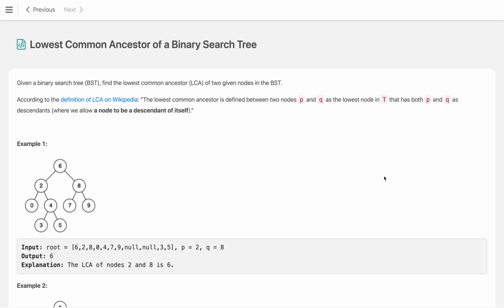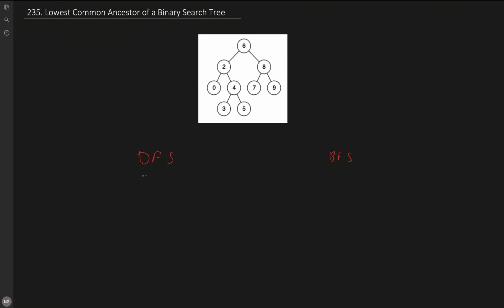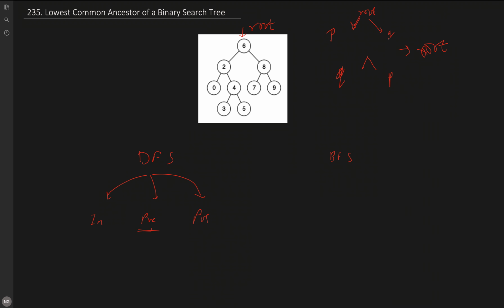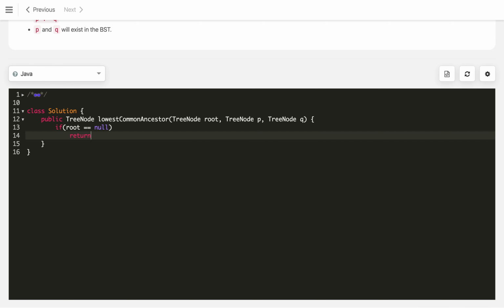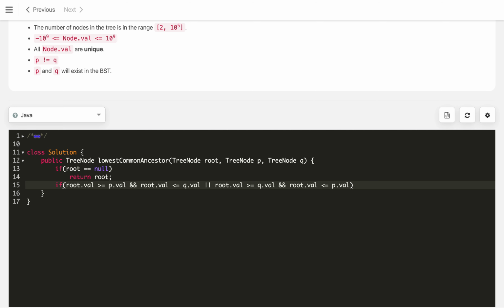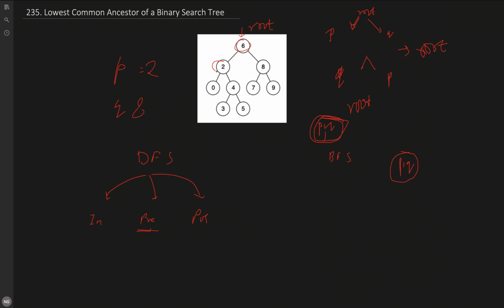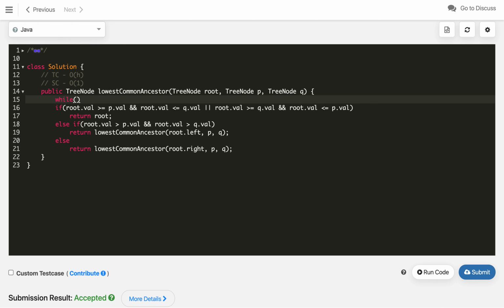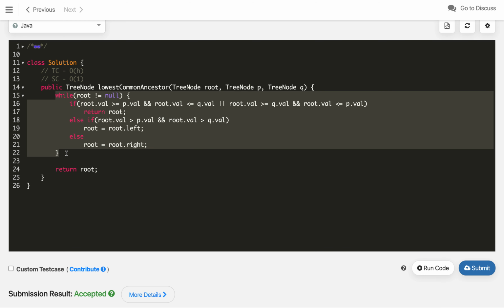Lowest Common Ancestor of a Binary Search Tree | Leetcode 235 | bst | Recursive Iterative